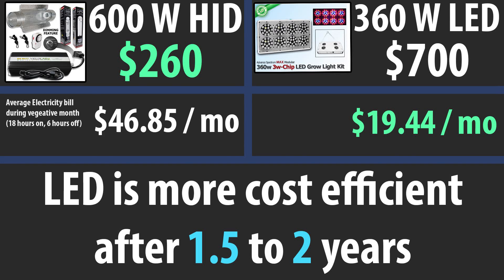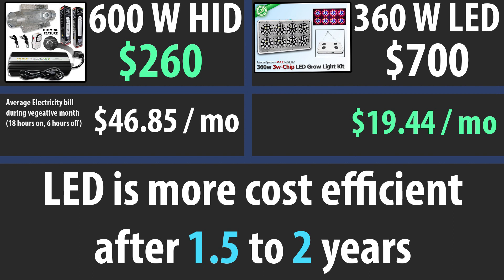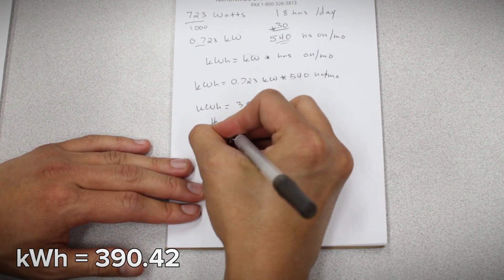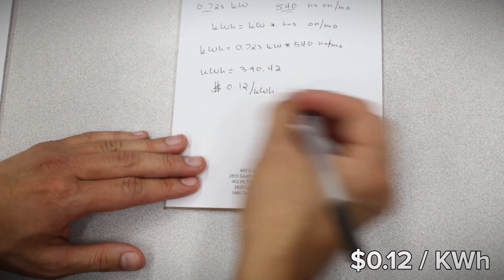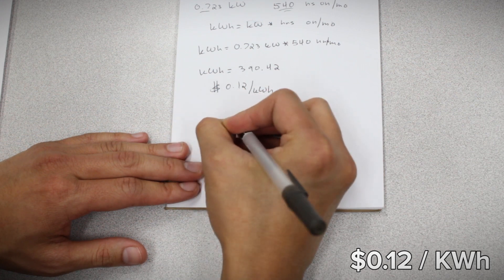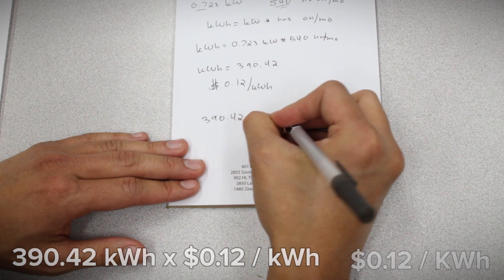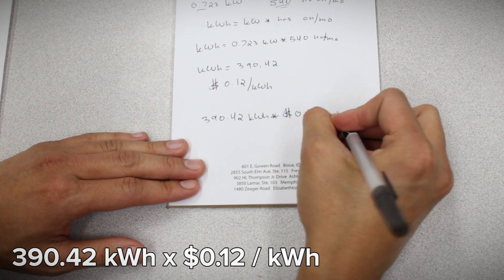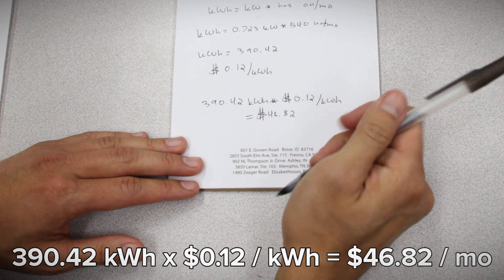HID vs LED: Electricity cost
We compare how much it would cost to run HPS/MH vs an LED of the same grow area. We found that it would take 1.5 to 2 years before the LED is cost efficient.